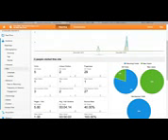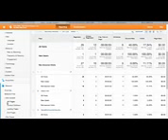Google Analytics 2014 for complete beginners 1 of 2